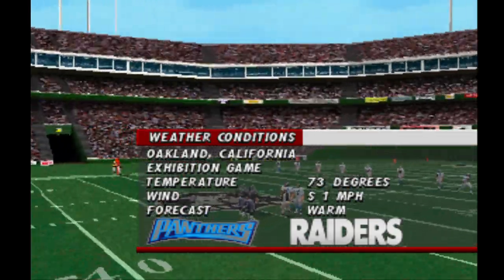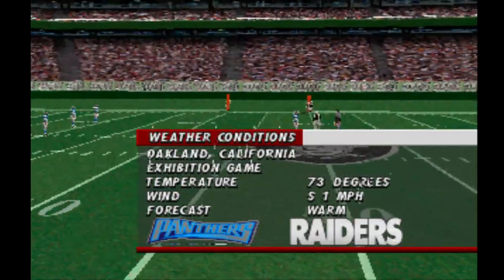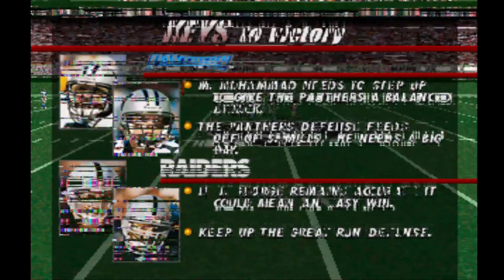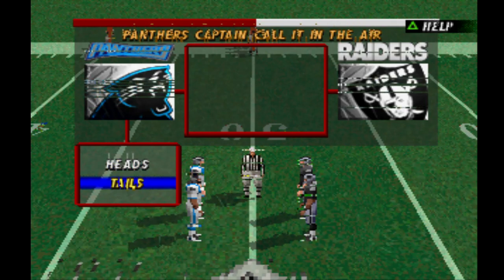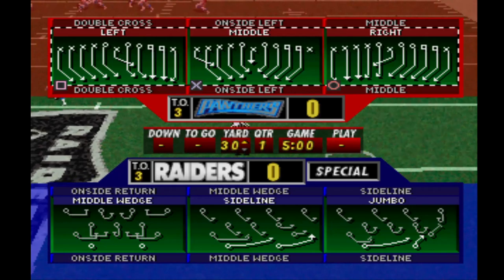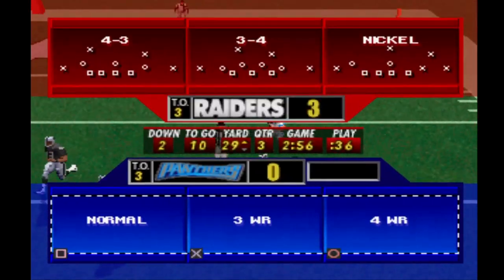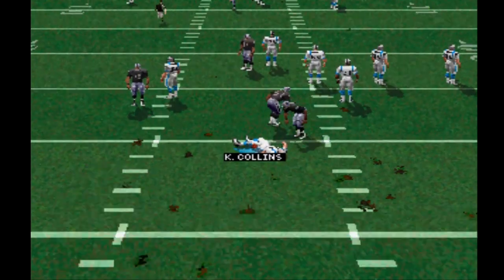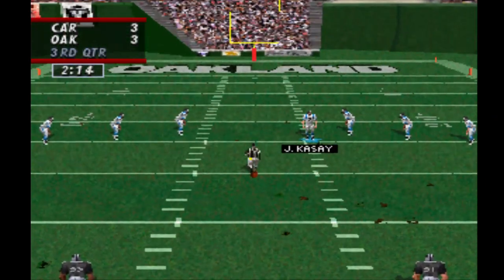Madden NFL 98 PS1 Oakland Raiders at Carolina Panthers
In the middle of working on my all madden special I upgraded my computer and I didn't want to have madden for the age from my old computer mixed in with new footage so I just saw the scrapped it so here is the gameplay from some of it